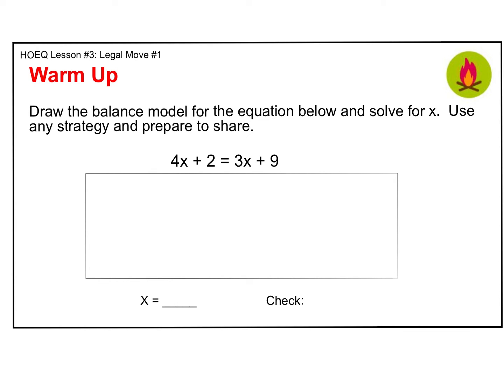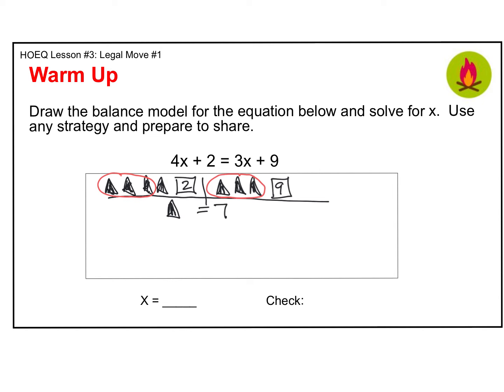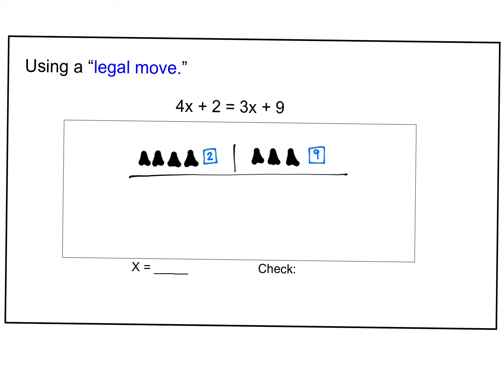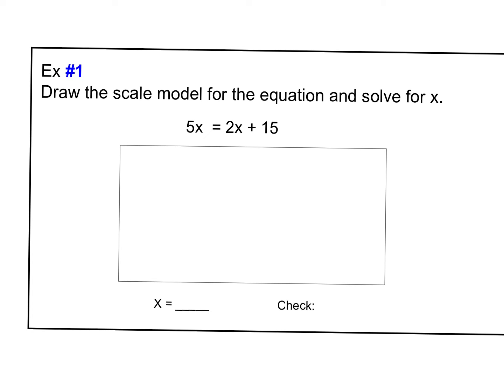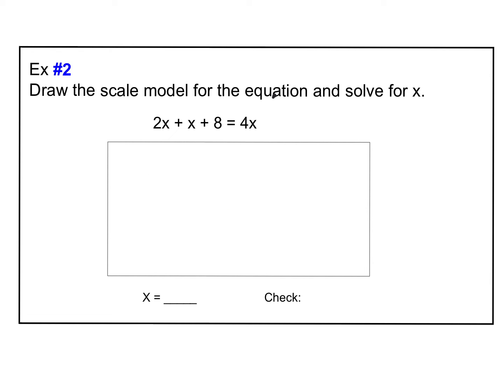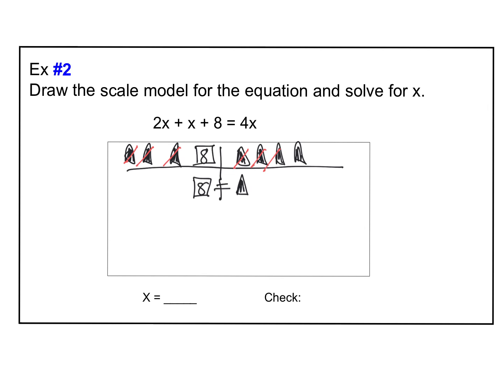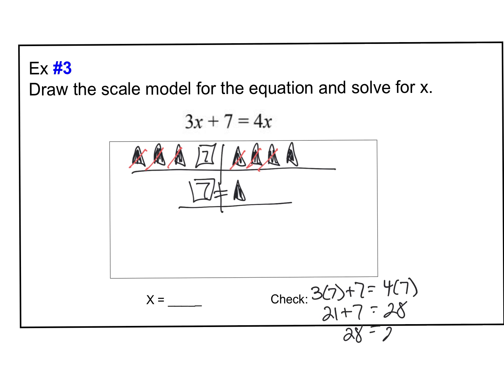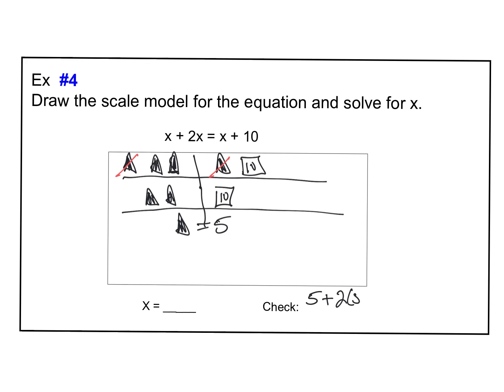HOEQ Lesson #3_ Legal moves #1 Notes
Introducing the first legal move in Hands On Equations.